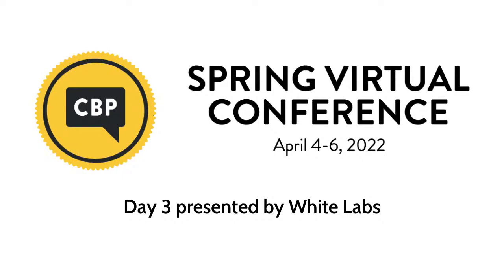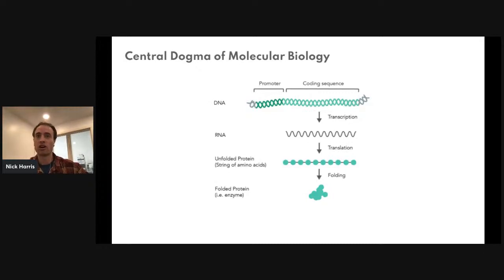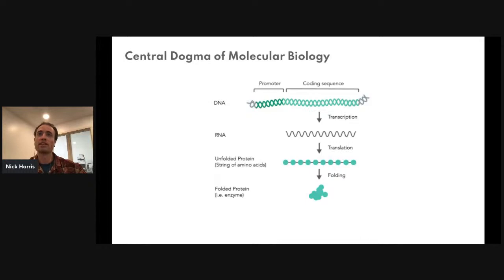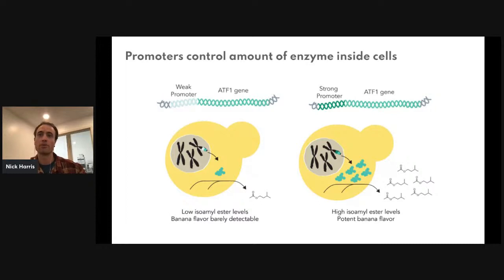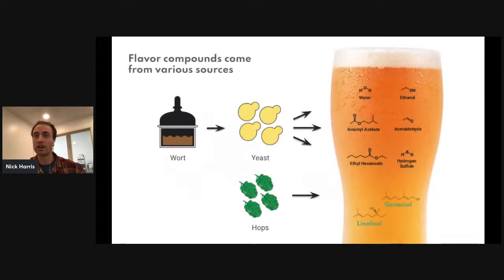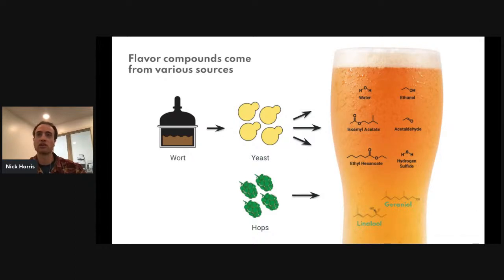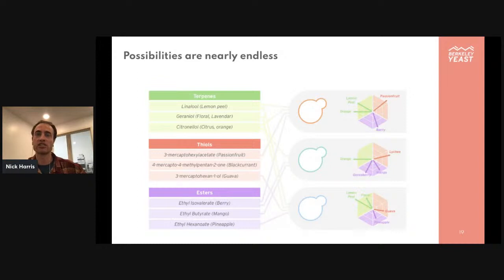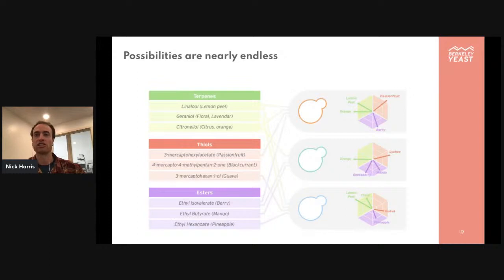What is Genetically Engineered Yeast? w/ Nick Harris (Berkeley Yeast)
Nick Harris received a PhD in microbiology from UC Berkeley. His research entailed using advanced analytical and biochemical techniques to discover new molecules and characterize the activity of novel enzymes. His passion for science and beer led him to co-found Berkeley Yeast, a California based company that uses genetic engineering to give traditional yeast strains an extra boost.

Join us in-person for CBP Connects | Half workshop, half networking
St. Louis, MO | June 20-22, 2022